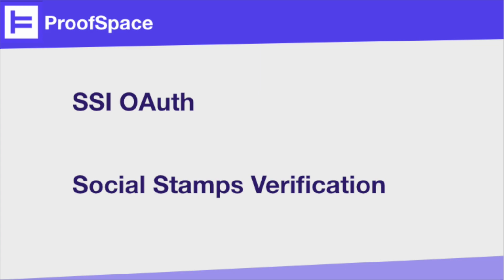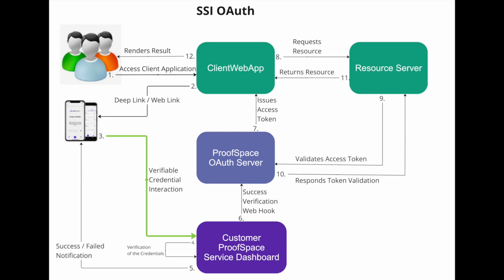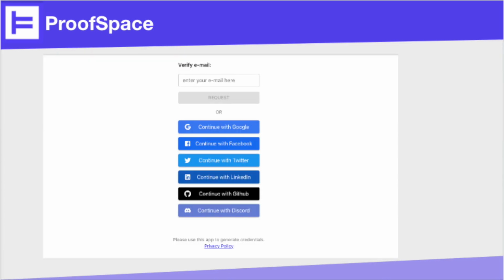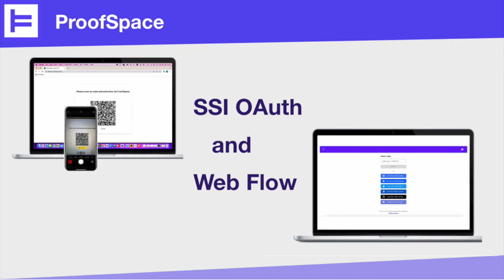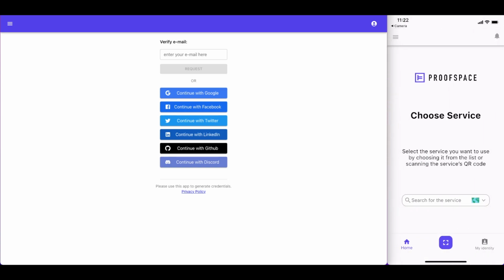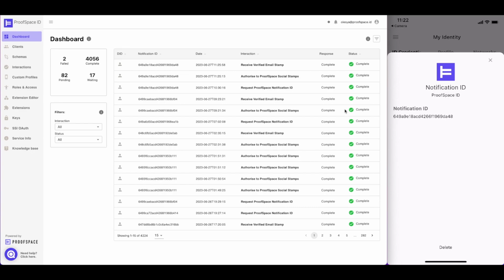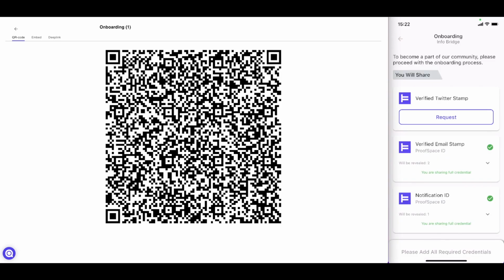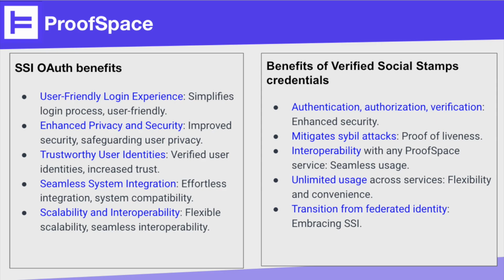Demo: SSI OAuth and Social Stamps with ProofSpace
A more private, secure and cost-effective way to sign up / sign in compared to OAuth, coupled with verifiable credentials confirming the ownership of a social account or email